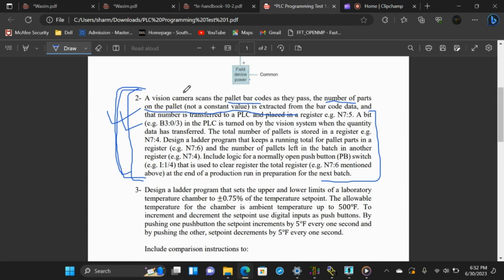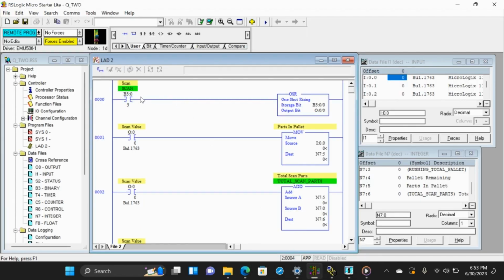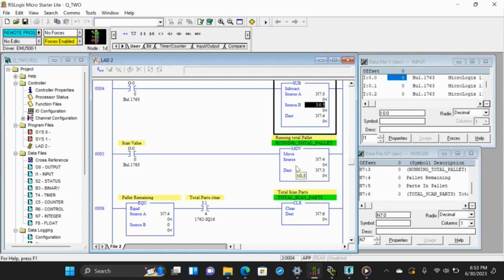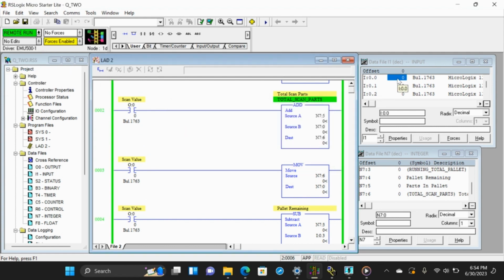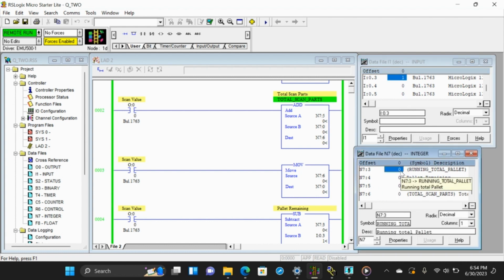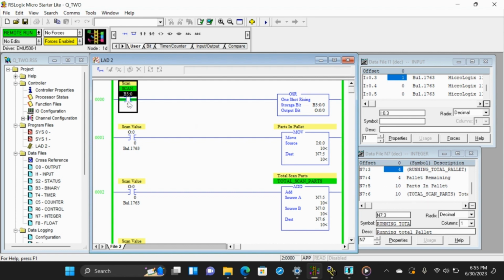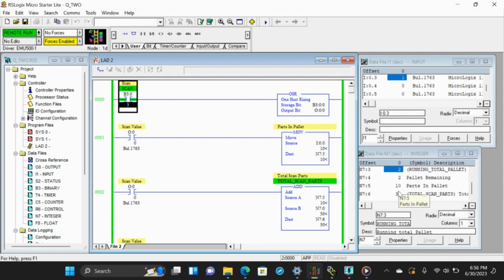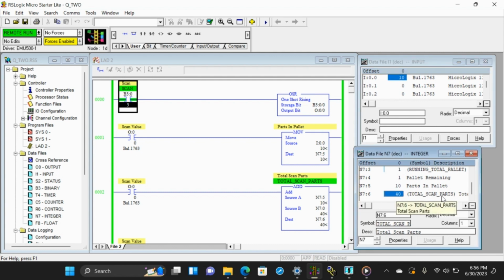Scanning the pallet bar codes - PLC Programming